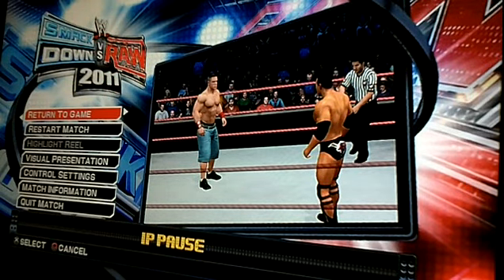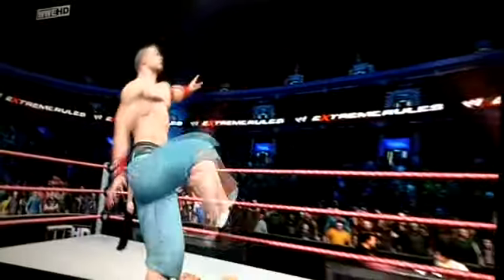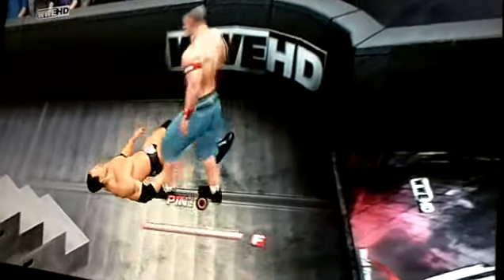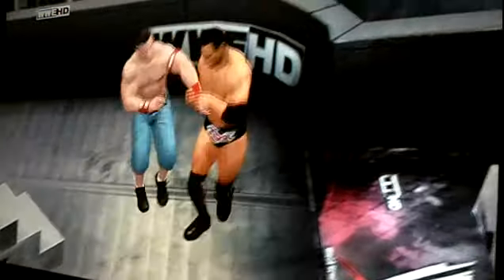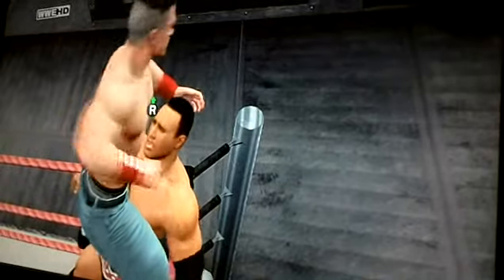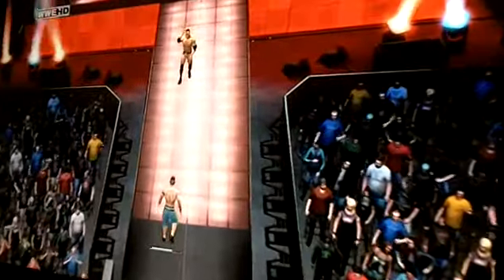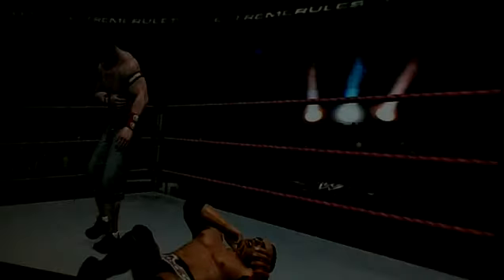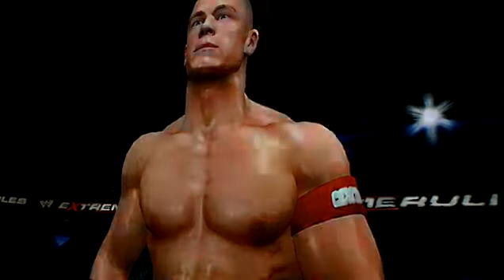wwe11 gameplay 1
incase if ure a watcher and u dont have the game this is the gameplay